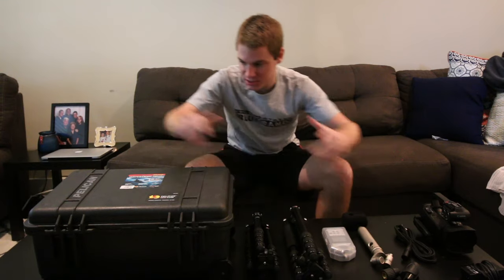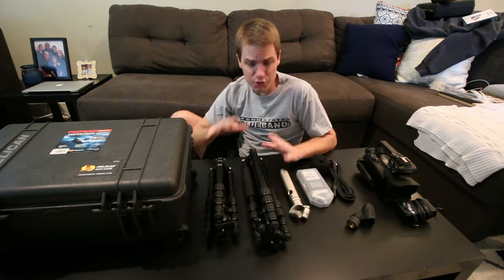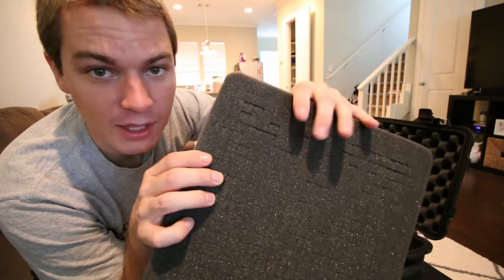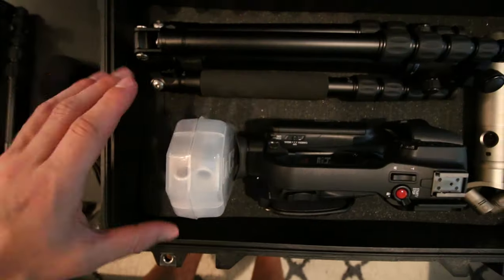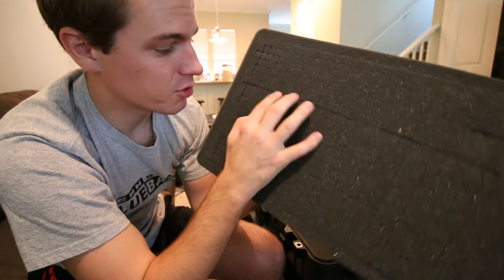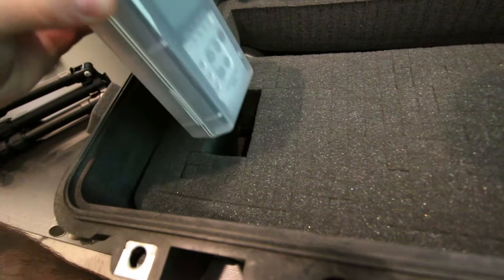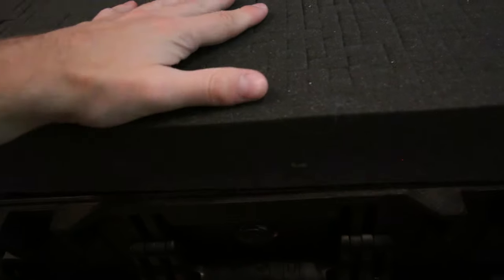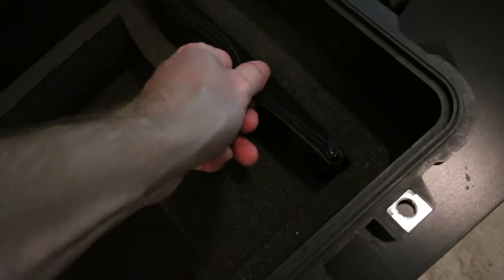How to pack a Pelican 1510 Case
VLOG # ONE HUNDRED THIRTY NINE | JUNE 9, 2016
Music | Gabriel Gall